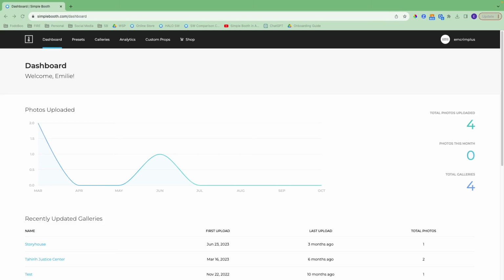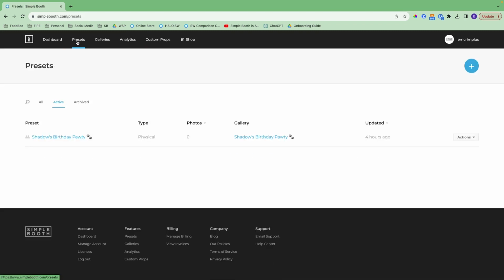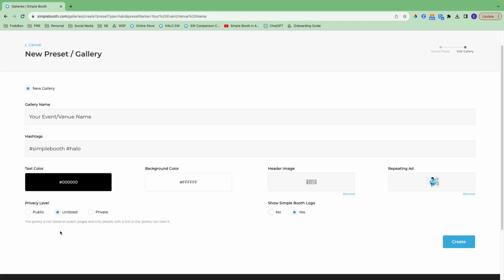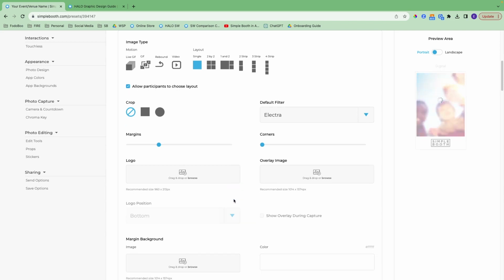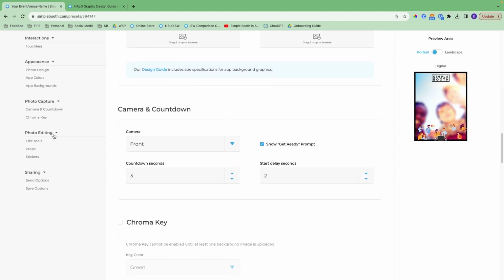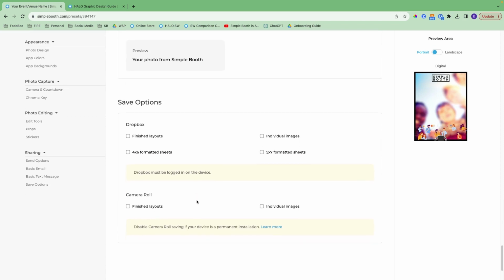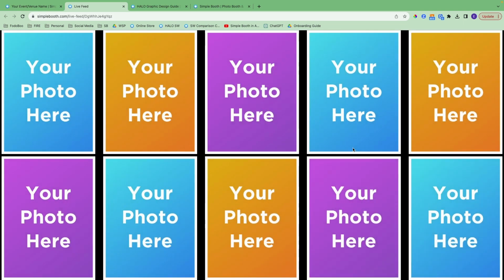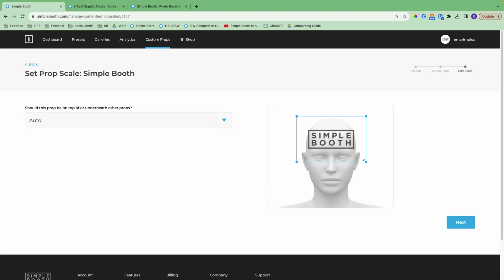Simple Booth Dashboard Overview | Plus Plan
An overview of how to manage settings in the Plus software plan on the legacy Simple Booth web dashboard.

Video contents:

0:00 Intro
0:17 Dashboard homepage
0:43 Manage your account details, public profile, & billing
2:57 Visit your preset settings
3:32 Create a preset
3:58 Set up your gallery's basic settings
6:16 Customize your preset
15:02 Visit your gallery settings
15:20 Customize your gallery
17:47 Analytics
18:54 Custom props
19:47 Exit to homepage
20:12 End